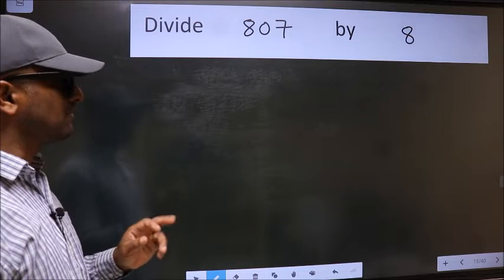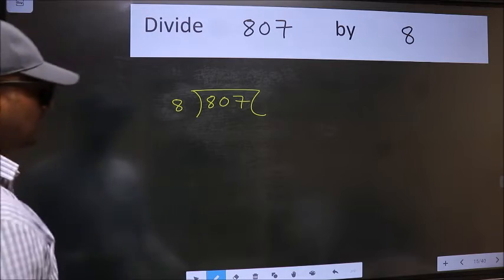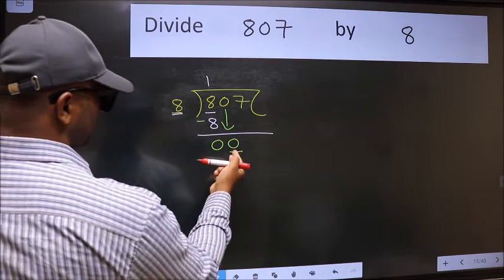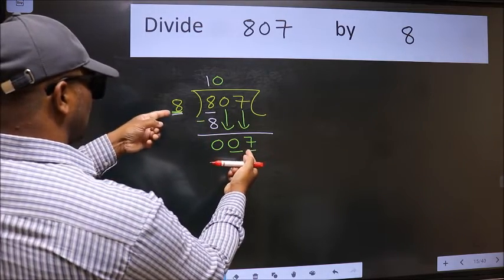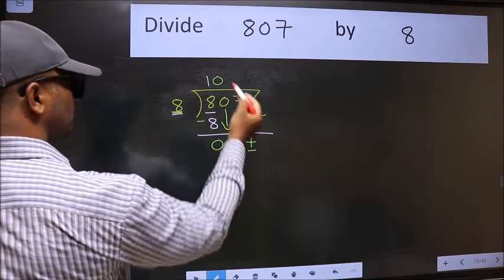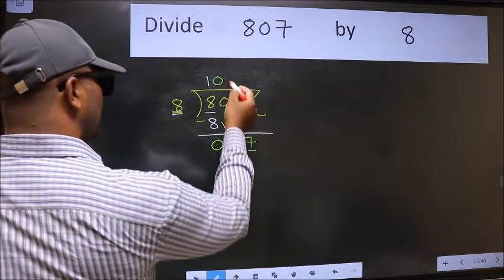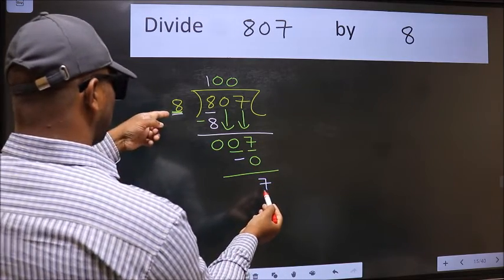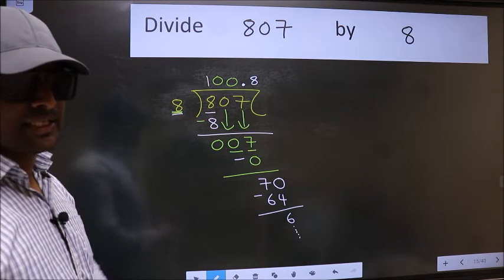Divide 807 by 8 Most common mistake while dividing